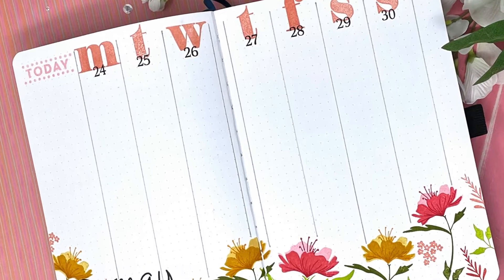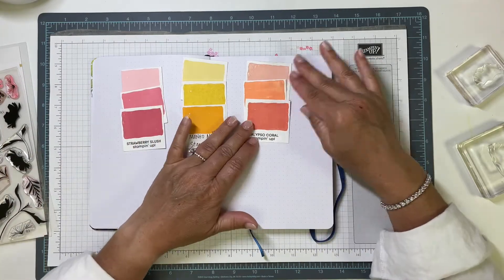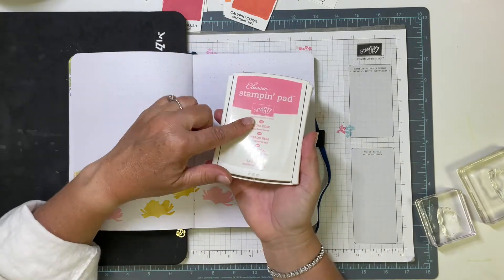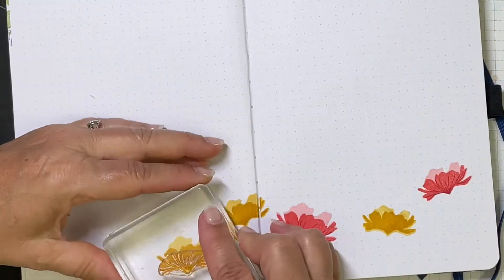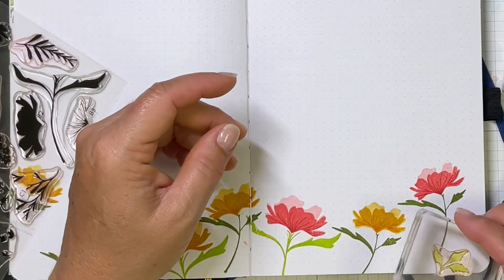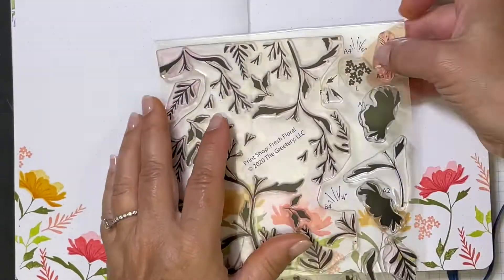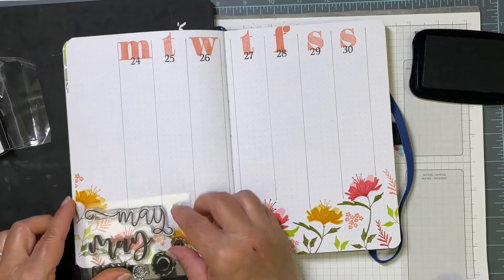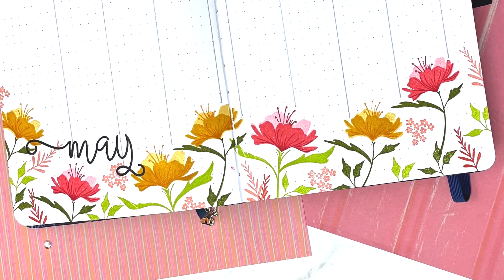Plan With Me - weekly layout featuring The Greetery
I used stamp elements from The Greetery's Print Shop:Fresh Floral stamp & stencil set to create a lovely garden for this week's planner layout.

• A5 Into The Forest Dot Grid Notebook – Archer and Olive

• Stampin' Up! - MANGO MELODY CLASSIC STAMPIN' PAD

• Stampin' Up! - OLD OLIVE CLASSIC STAMPIN' PAD

• Stampin' Up! - CRUSHED CURRY CLASSIC STAMPIN' PAD

• Stampin' Up! - CALYPSO CORAL CLASSIC STAMPIN' PAD

• Stampin' Up! - SO SAFFRON CLASSIC STAMPIN' PAD

• Stampin' Up! Ink pads and blocks

• Sizzix - Stampers Secret Weapon - Stamp Mat and Paper Piercer